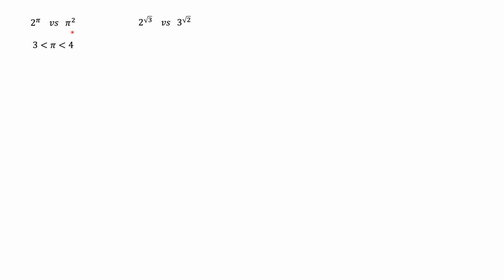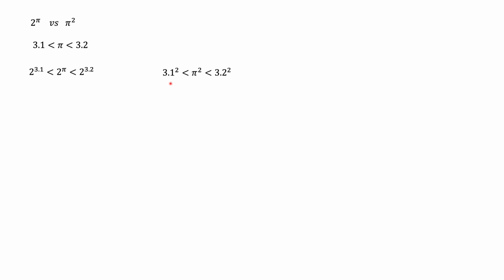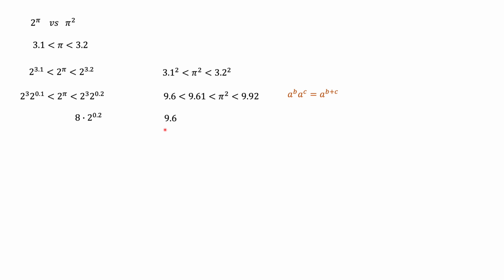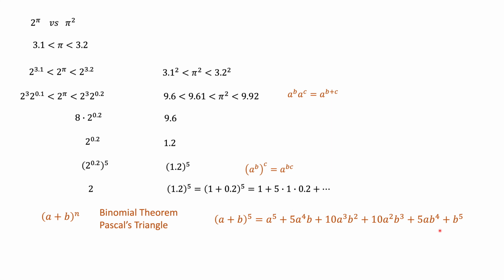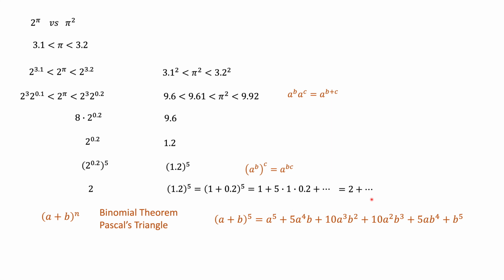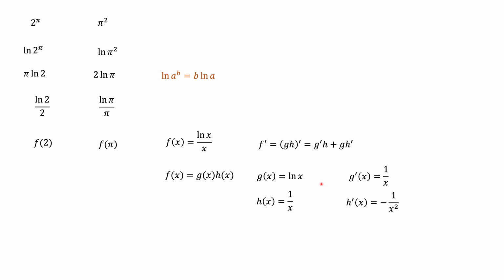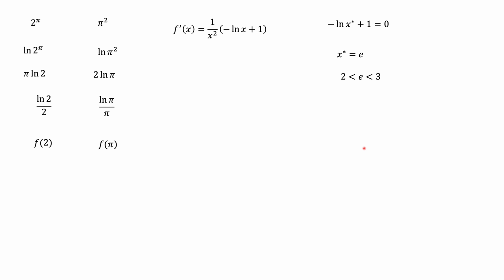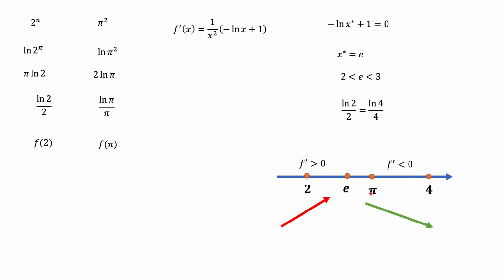Compare 2^pi and pi^2. Two ways: algebra and calculus.